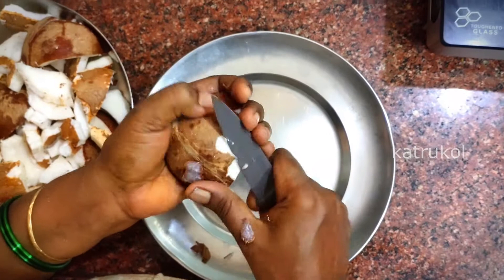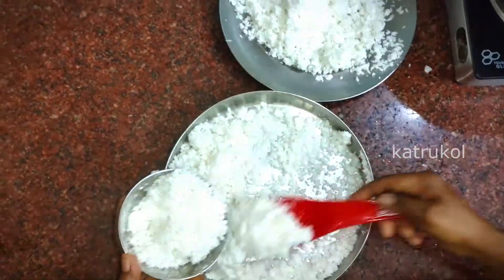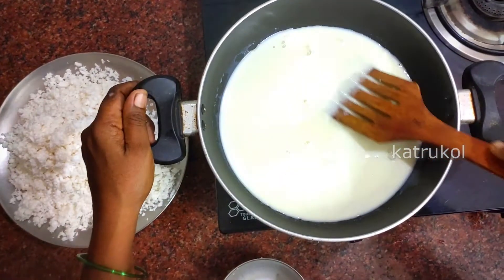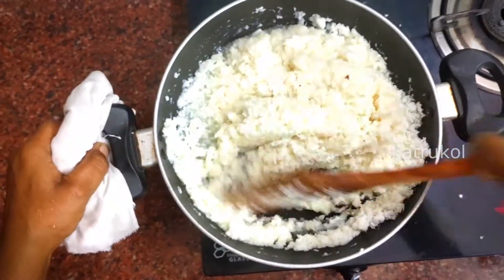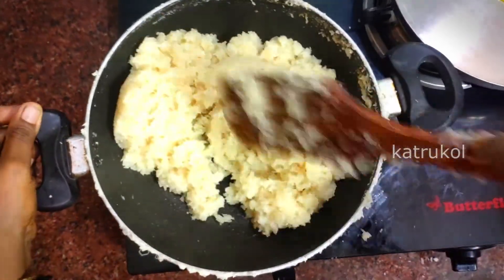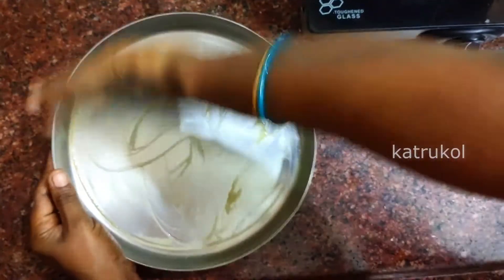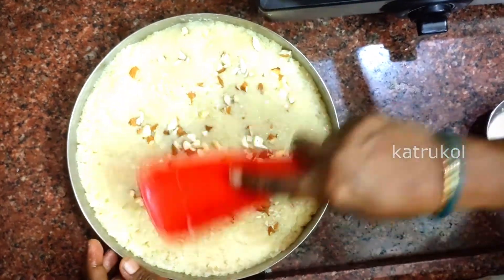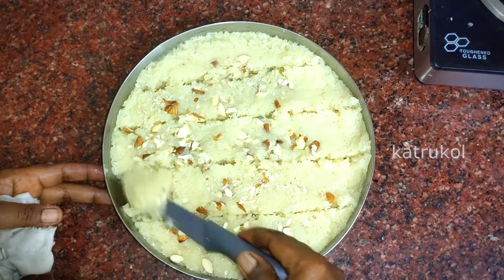தேங்காய் பர்பி | fresh coconut burfi | Tamil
Watch the video fully